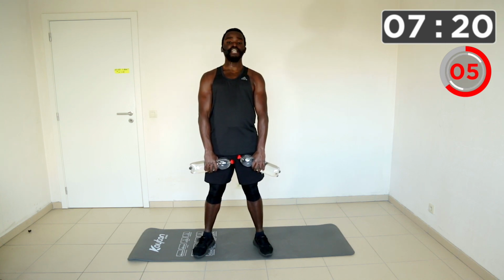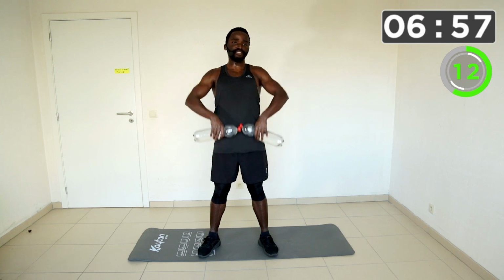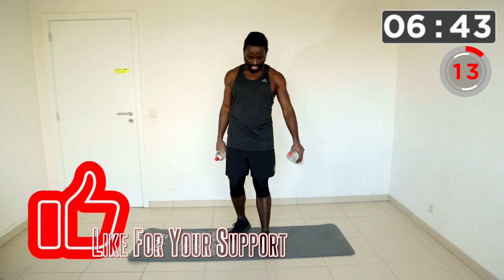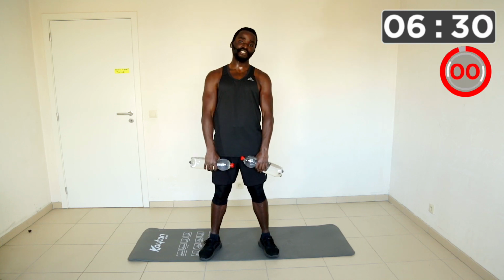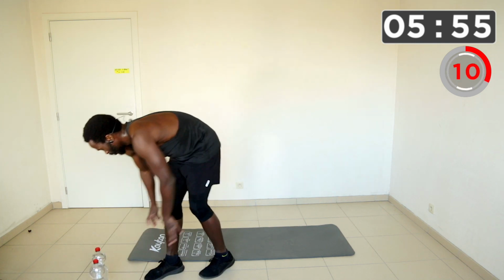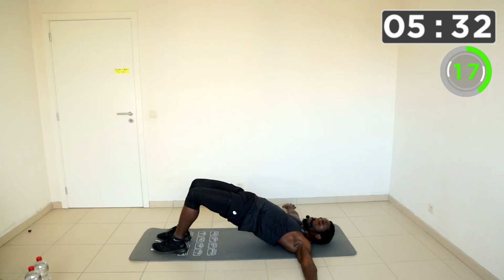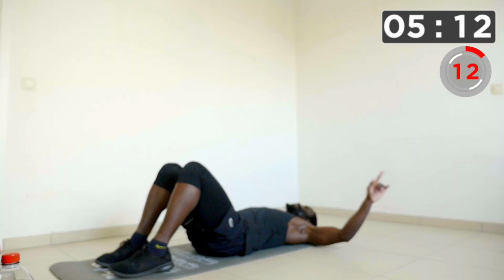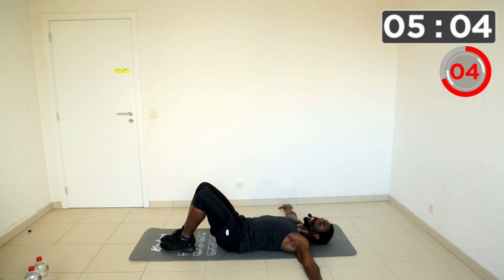Workout Home Burn Fat Tone Up Back, Glutes and Hamstrings , DAY13 OF 30DAYS CHALLENGE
Workout Home Burn Fat Tone Up Back, Glutes and Hamstrings , DAY13 OF 30DAYS CHALLENGE, part of 30 days workout program. This home workout focuses on the Back, glutes and hamstrings.

some of the exercises in this workout are
*Deadlift that will work the lower back
*Single Leg deadlift will work the lower back, glutes and hamstrings
*Bent Over row, works the upper back.
*Glutes bridges works the hamstrings, glutes

Click The Link To Subscribe to my channel so that you get notified every time I upload a new workout video, If you subscribe  you will Help Me get closer to 1000 that I need so that I can monetize this channel. Thank.

These follow along home workouts series will give you a 30days new year's  fitness Resolution, you can follow at home without you needing any equipment. These home workouts can be performed by both men and women. Each workout of the day is different from the previous day so that the body will have enough time to recover and also to avoid over working the same muscle group.

This fitness challenge can be followed by beginner, and also people who are already fit and are looking for a fitness workout challenge that varies on regular basis. Intermediate can also follow these workouts.

If weight loss is your goal, make sure that you have identified areas in your regular eating pattern that bring excess calories in your body, without a caloric deficit weight loss can not be achieved. These workouts will increase your daily energy expenditure.